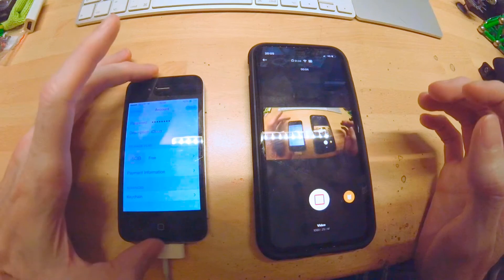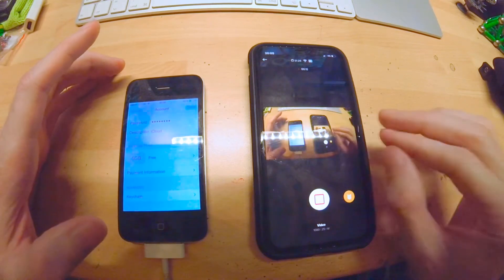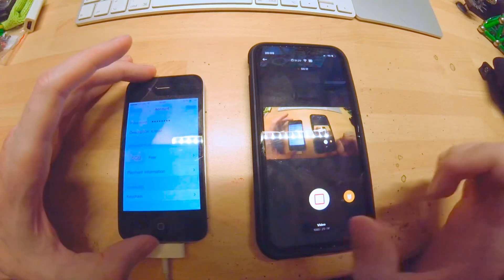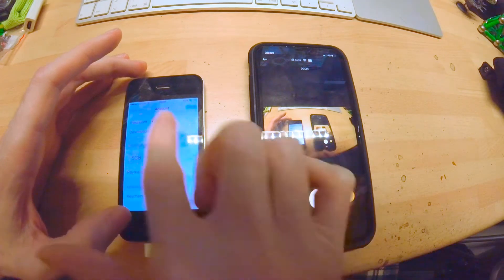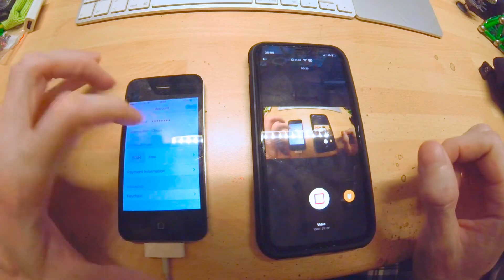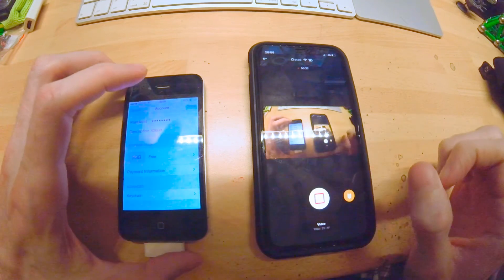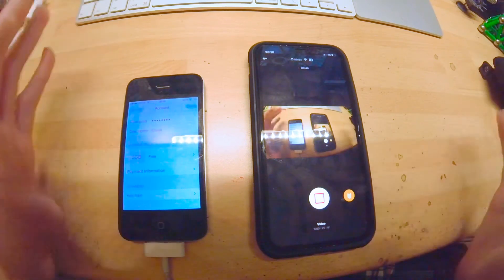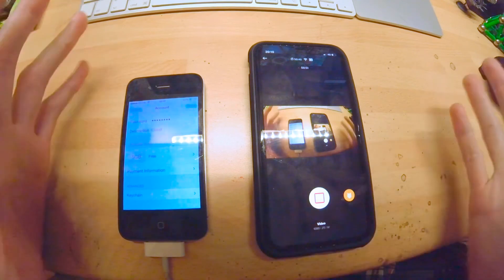Cant log onto iCloud with old phone SOLVED(ios 7.1.2)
MY IPHONE CASE
I show how you can log into your iCloud account on an older device, like an iphone 4 or ipod touch, running older versions of ios.

Comments have been disabled due to Instagram spammers.